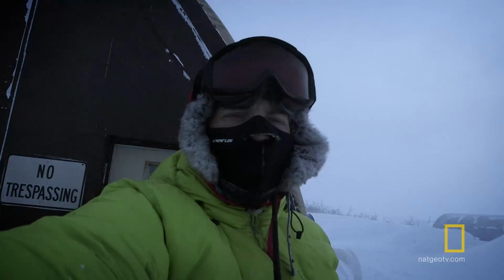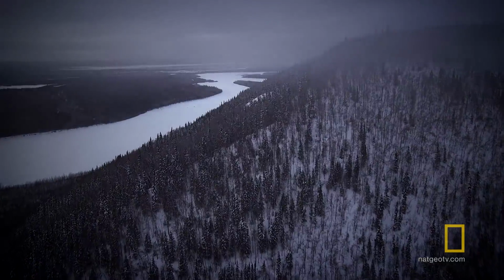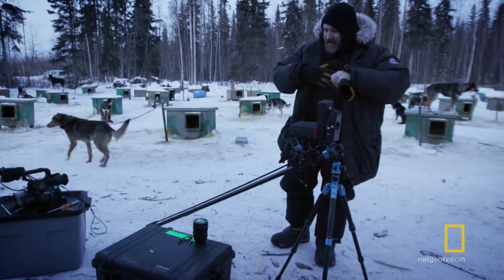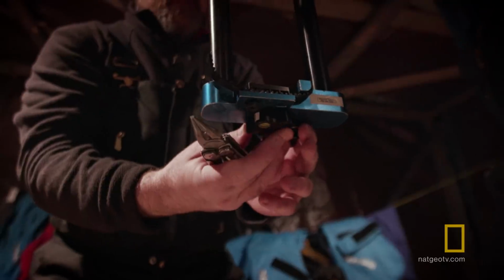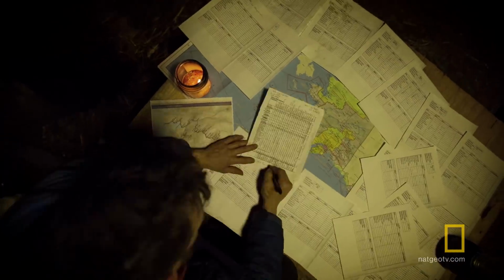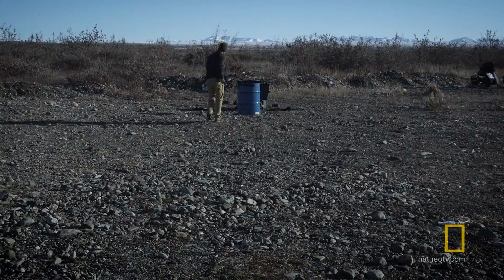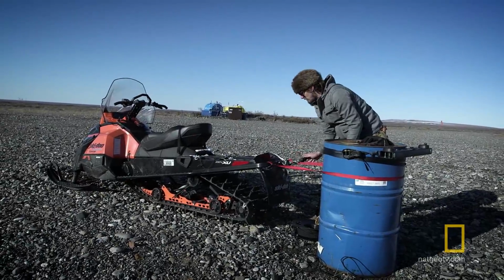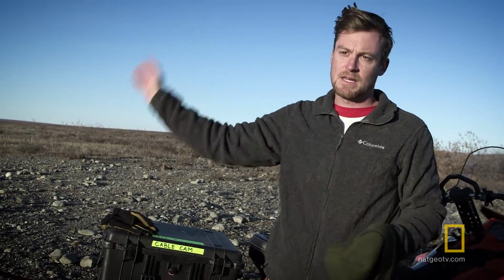Alaskan Timelapse - Behind the Scenes | Life Below Zero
Ever wonder how we capture those beautiful time lapses in Life Below Zero? Go behind the scenes to find out how it's done!

About Life Below Zero:
Life Below Zero follows six people as they battle for the most basic necessities in the state with the lowest population density in the United States. Living at the ends of the world's loneliest roads and subsisting off the rugged Alaskan bush, they battle whiteout snow storms, man-eating carnivores, questionable frozen terrain, and limited resources through a long and bitter winter. Some of them are lone wolves; others have their families beside them. All must overcome despairing odds to brave the wild and survive through to the spring. And when spring arrives in Alaska, rising temperatures bring mounting challenges as they work to prepare for yet another winter.